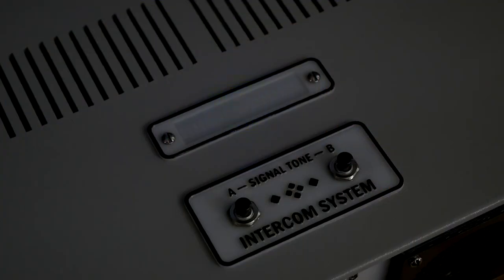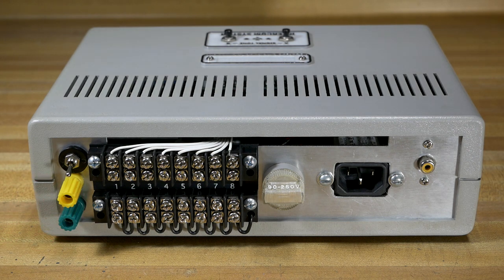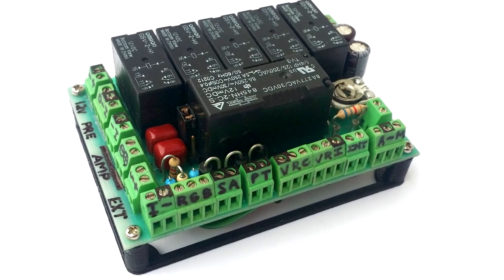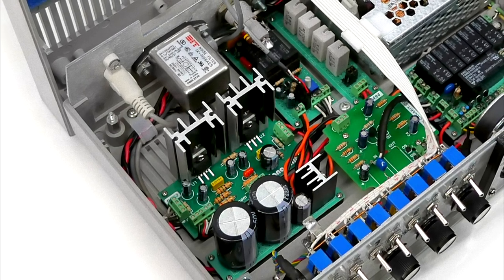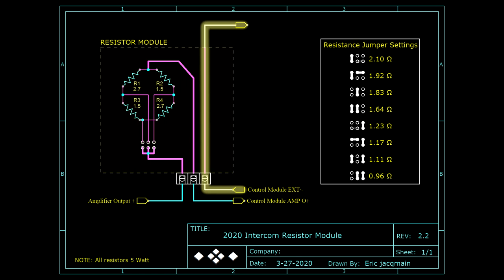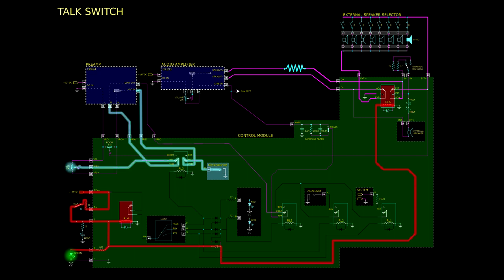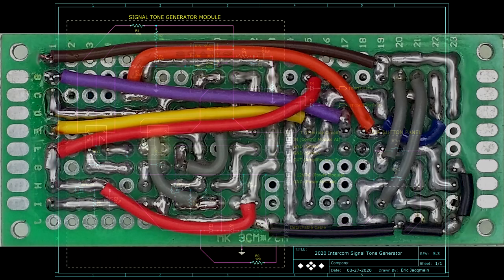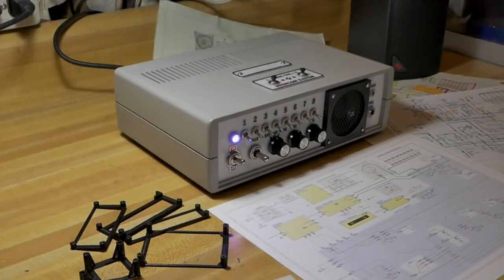2020 Intercom System Presentation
An in-depth look into my latest electronics project, The 2020 Intercom System. This elaborate machine was designed and built as a Senior capstone project for my Electronics Technology degree. The presentation demonstrates the general features and operational theories of all the system circuits down to the component level with animated schematic diagrams.